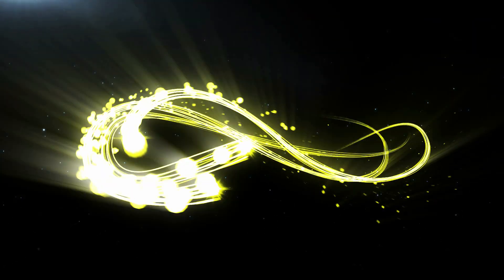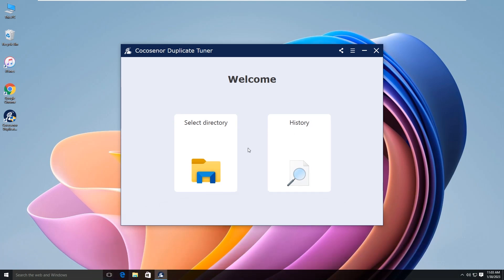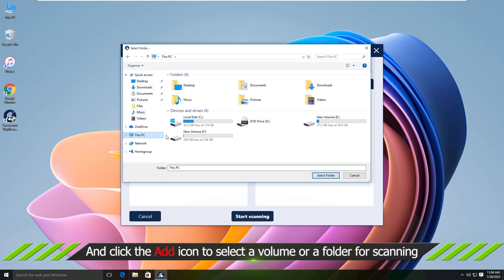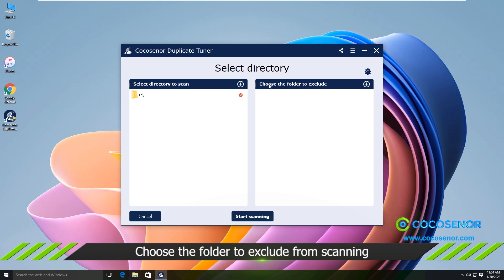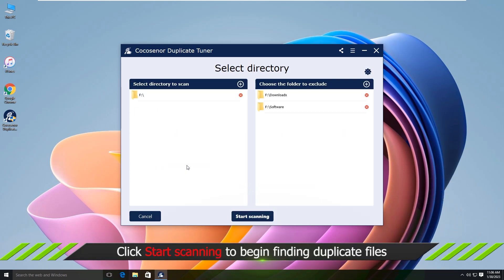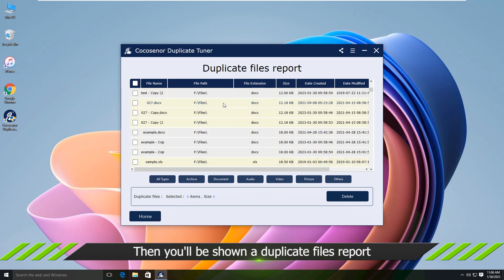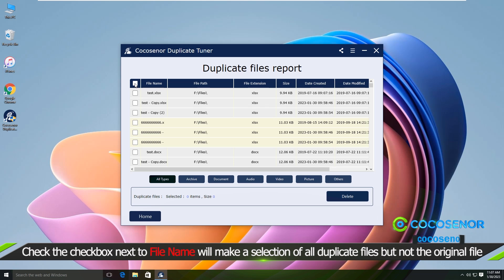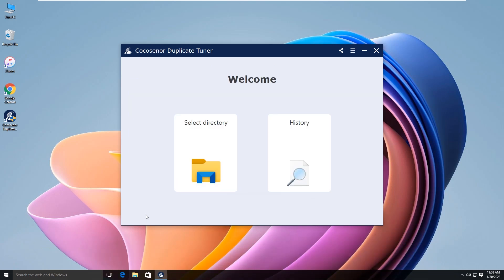How to Detect and Delete Duplicate Files on Your Windows Computer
In this video, I'll guide you through the process of detecting and deleting duplicate files on your Windows computer using a powerful tool called Cocosenor Duplicate Tuner. Duplicate files can clutter your system, take up valuable storage space, and slow down your computer. This step-by-step tutorial will help you easily find and remove these duplicates, optimizing your system's performance.

🔹 What you'll learn:
How to download and install Cocosenor Duplicate Tuner
How to scan your computer for duplicate files
How to safely delete duplicate files to free up storage space

🔹 Why choose Cocosenor Duplicate Tuner?
Cocosenor Duplicate Tuner is an efficient and user-friendly tool designed to quickly locate and remove duplicate files. It's perfect for anyone looking to declutter their system and enhance their computer's speed and efficiency.

🔹 Chapters:
00:00 Introduction
00:08 Download and Install Cocosenor Duplicate Tuner
00:21 Open the Software and Scan for Duplicate Files
02:17 Review and Delete Duplicate Files
03:15 Successfully delete duplicate files.